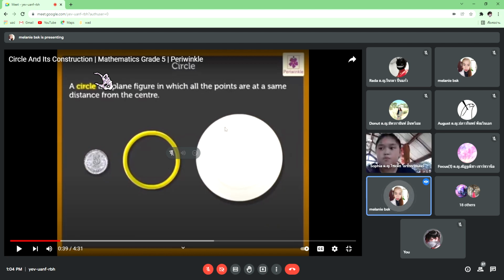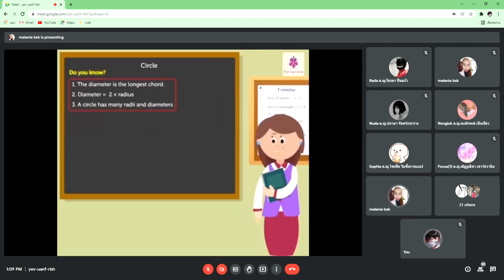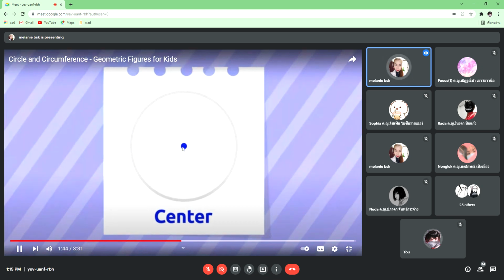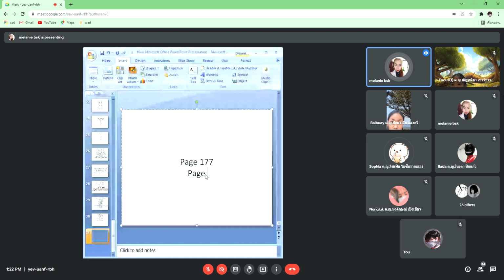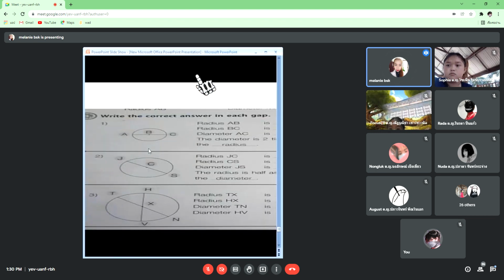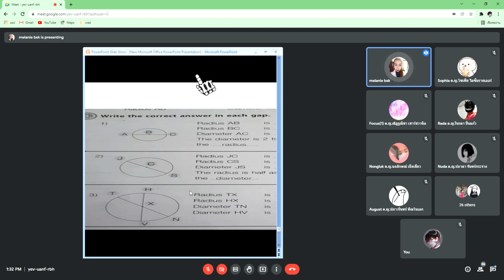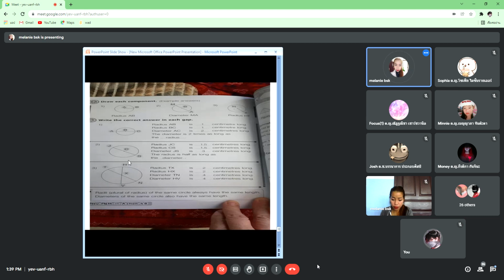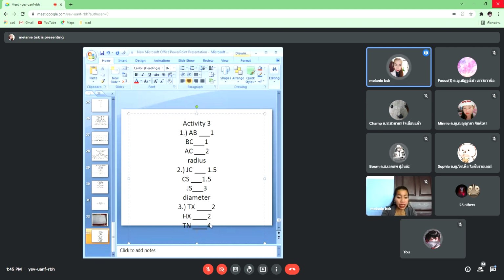คาบ 3 7/2/65